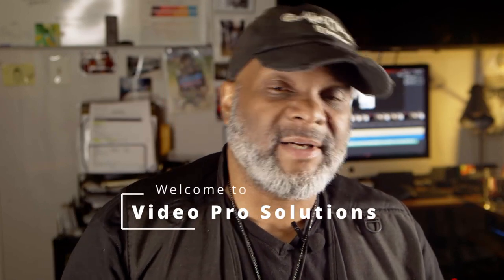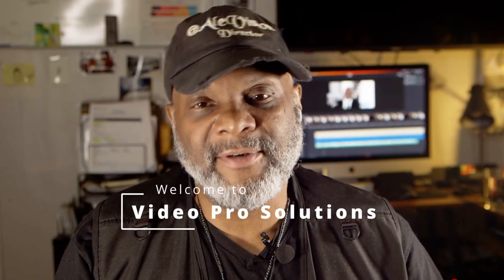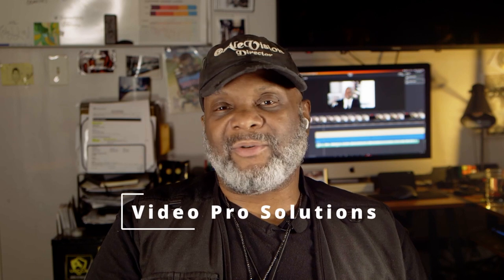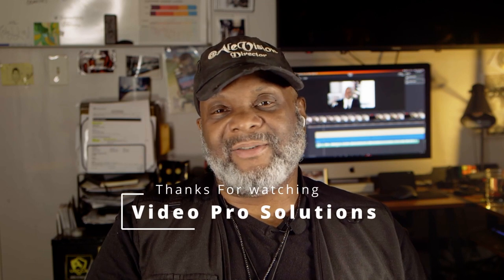Come Along As I Hit 500 New Followers! Subscribe Now!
Join Me On My New Youtube Channel Video Pro Solutions
Learning video production offers numerous valuable benefits across various aspects of personal and professional development:
00:00 Introduction
00:16 Canon C100 cinema camera
00:28 Dual Pixels AF
00:41 C100 center focus demonstration
00:53 We are going to show you how to fix focus problems

Canon EOS C100 Mark II Cinema EOS Camera with Dual Pixel CMOS AF (Body Only)